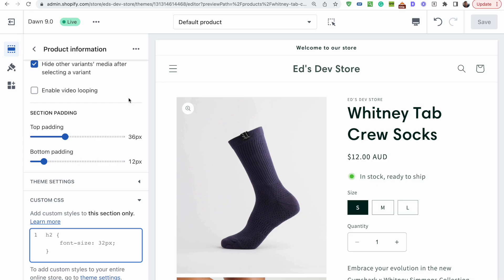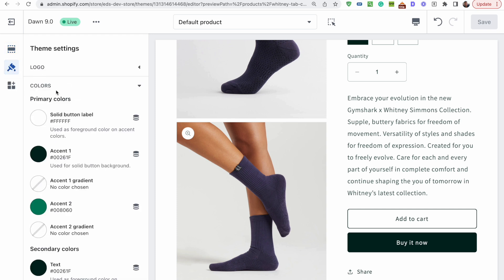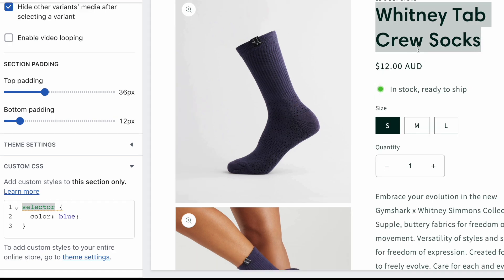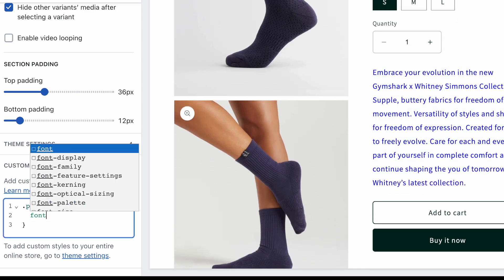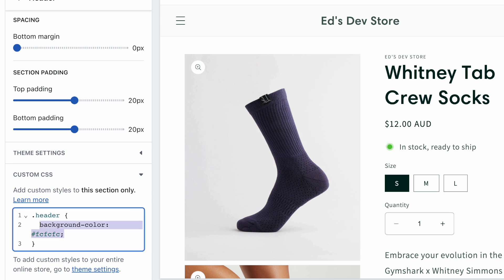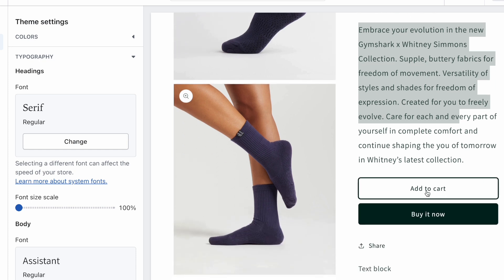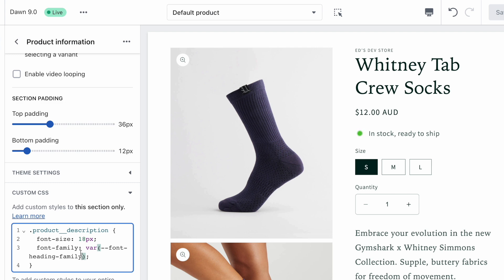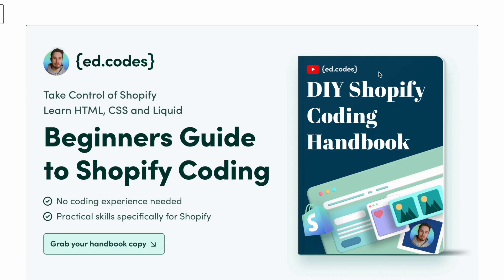How to Use The Custom CSS Field in Shopify Sections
A non-developers guide to using the Custom CSS field. It provides a much easier way to add CSS to customize your theme, and keeps it easy to update your theme in future.

Ready to learn more?

📢 STAY UPDATED

Want to see my latest tips, tutorials, and code add-ons? Youtube won’t always show you.

🛠 CODE SHOP

⏭ CHAPTERS

00:00 Intro
00:30 Old way
01:12 New way
01:28 Benefit #1
02:37 Benefit #2
03:38 How to use it
06:10 Example 2 - Header color
08:10 You need some CSS knowledge though
09:22 Example 3 - Fonts
10:31 Re-use your theme styling (CSS Variables)
13:12 My ebook for non-developers